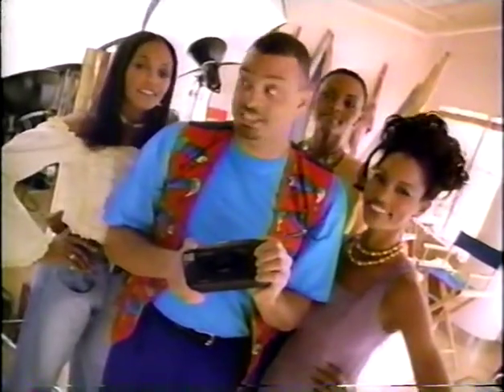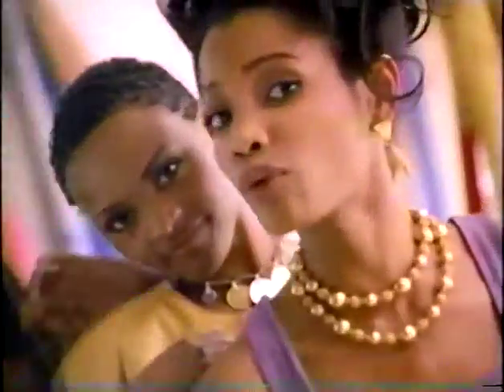1994 Polaroid Captiva Commercial